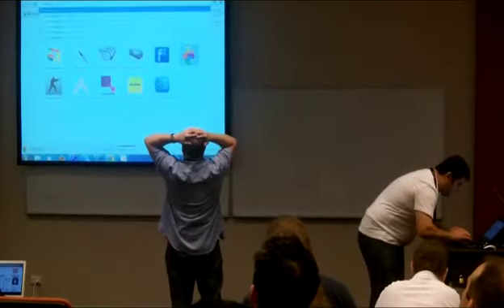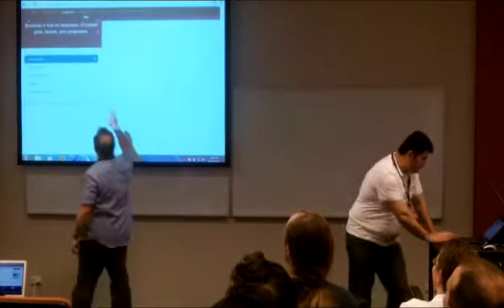Max Lynam - Joostrap tips - Sydney JoomlaDay 2012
After Phillip Locke's Bootstrap presentation, we had a discussion on Joostrap tips lead by Max Lynam.